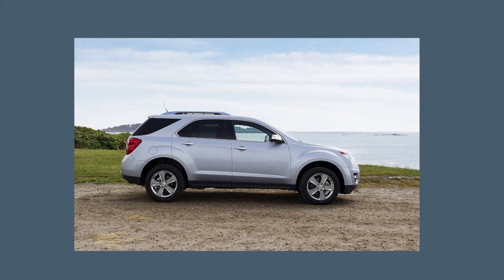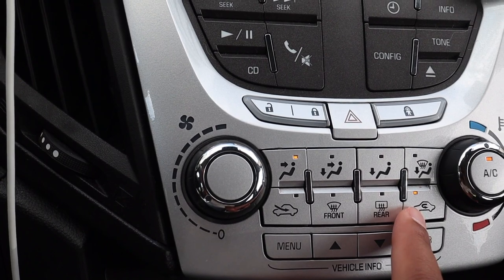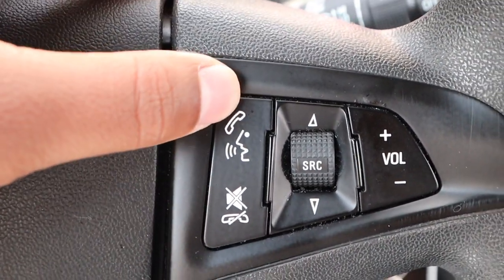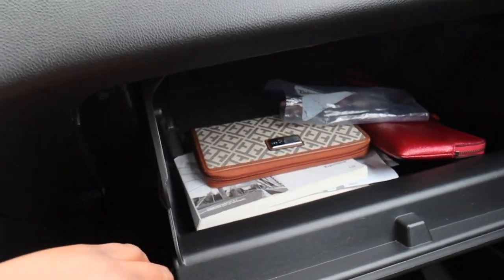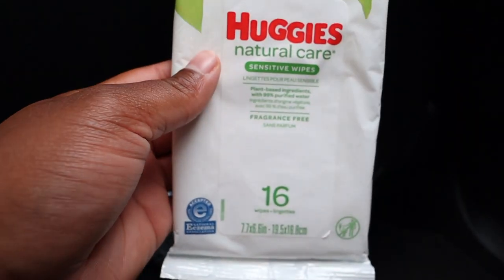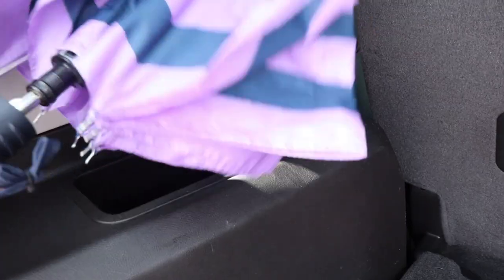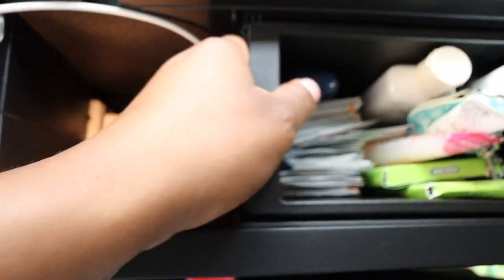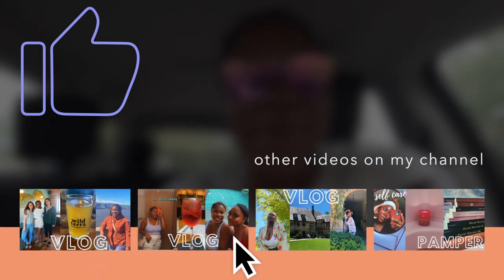NEW CAR TOUR & MY CAR ESSENTIALS | CHEVY EQUINOX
I wanted to show you what's in my 2015 Chevy Equinox!! Although, I bought this car two months ago, I kept forgetting to actually record a video on it, so here ya go! I will be giving you a mini car tour and showing you my car essentials. I hope y'all enjoy this car tour! :)

m u s i c  c r e d s